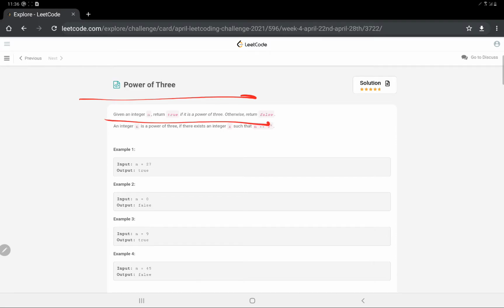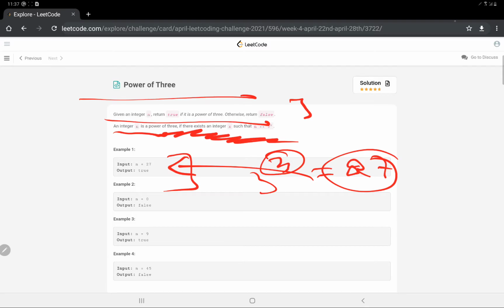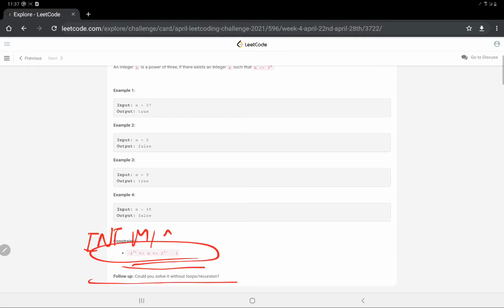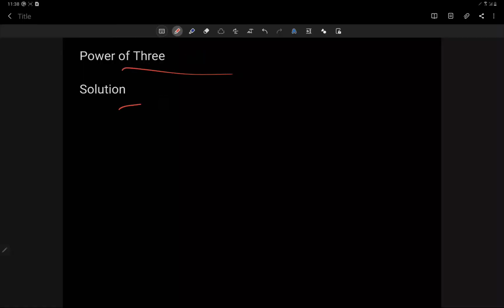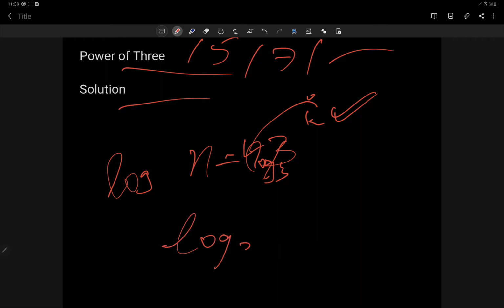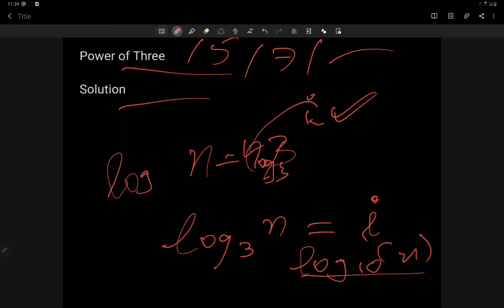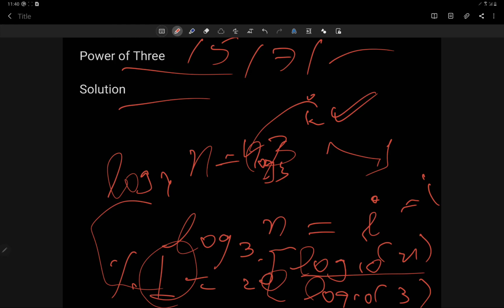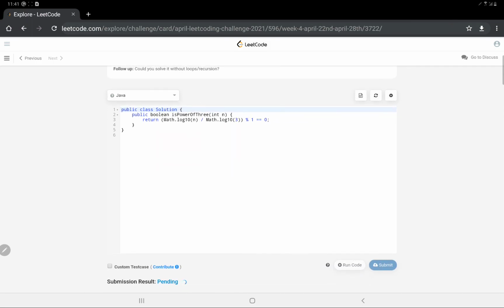Power of Three | April Leetcode Challenge